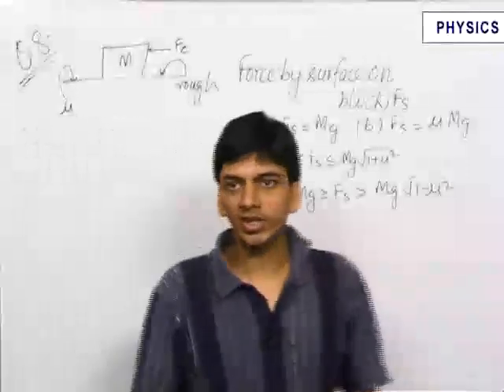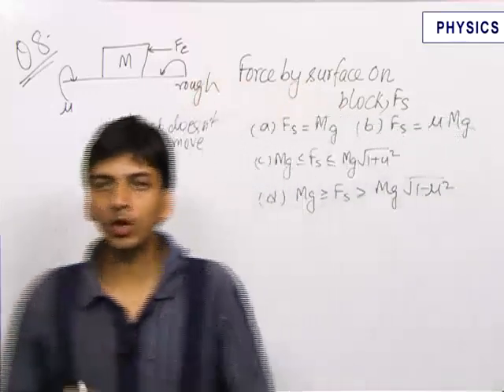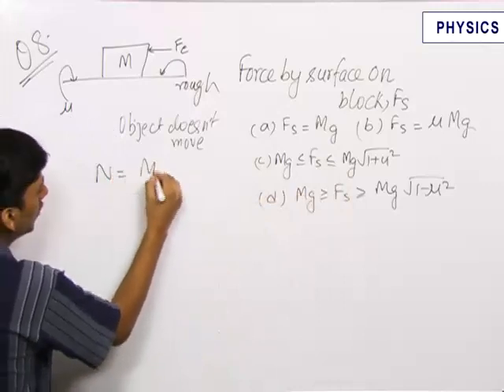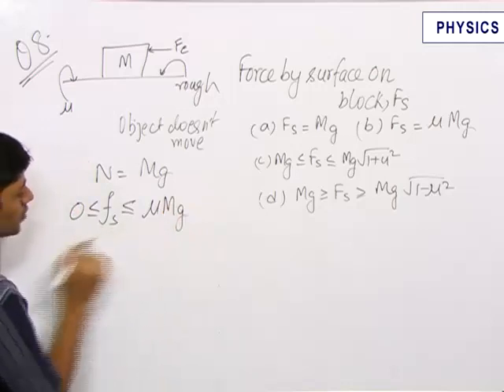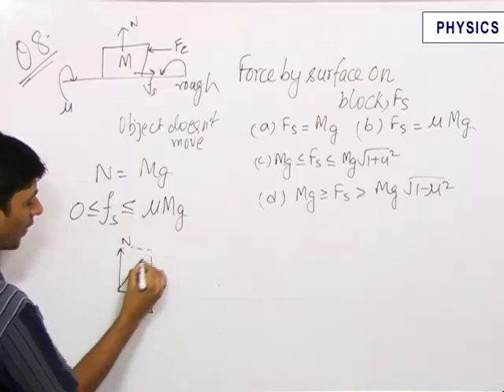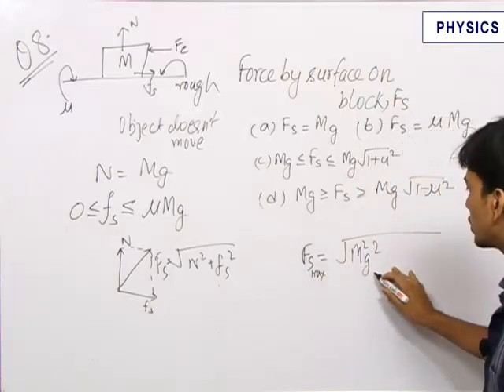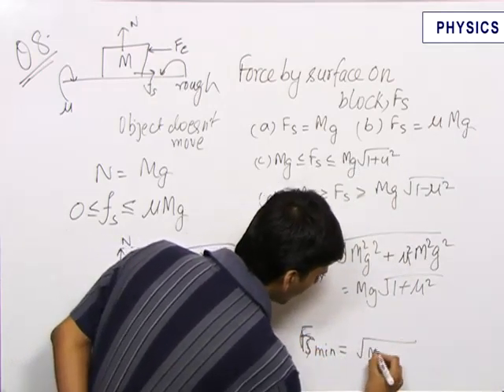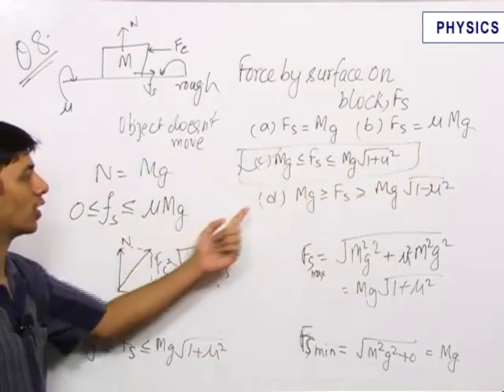Solved problem of Newton's Law of Motion and Friction